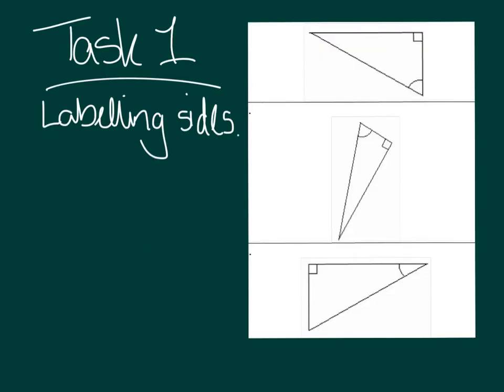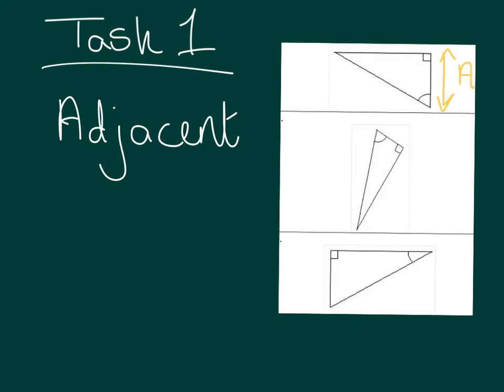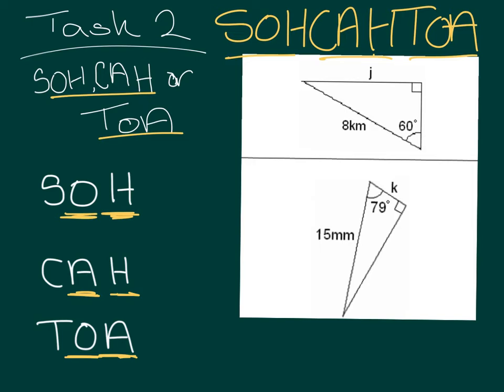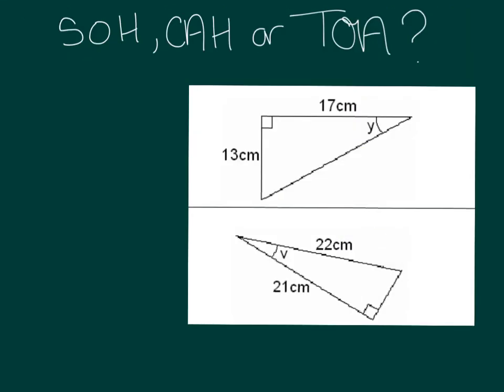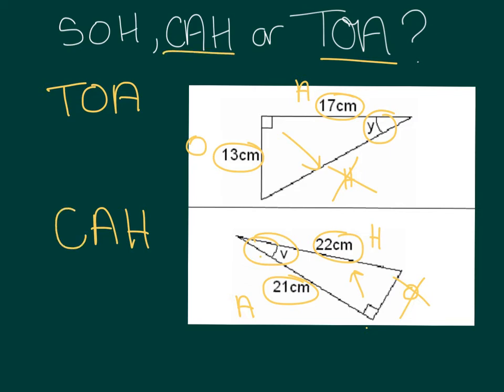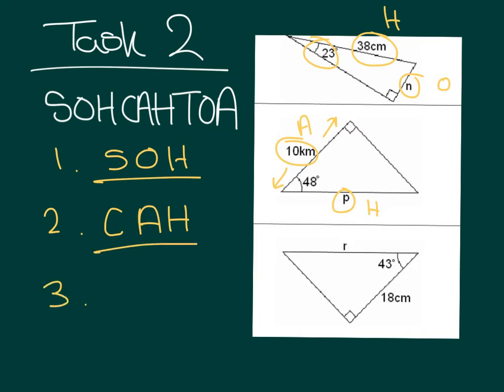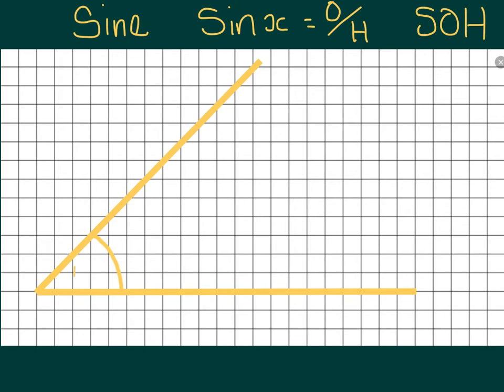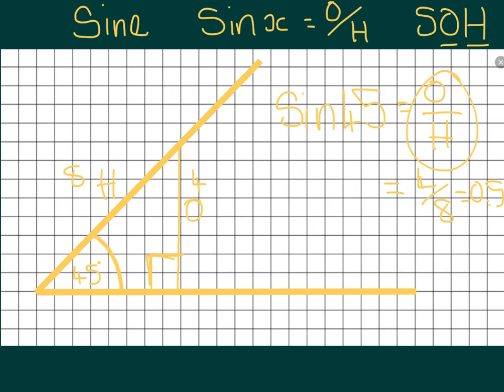Introduction to Trigonometry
Flip lesson video by Miss Barratt